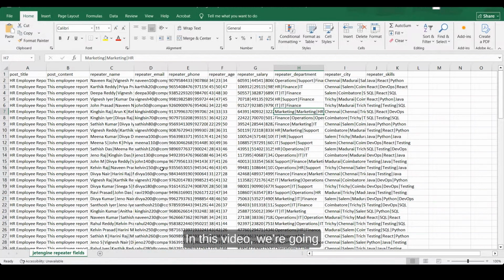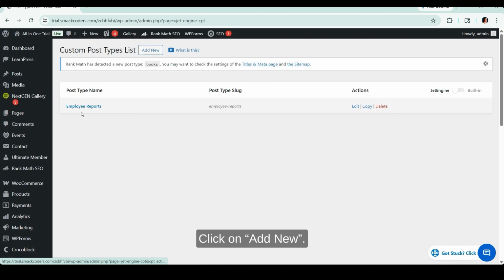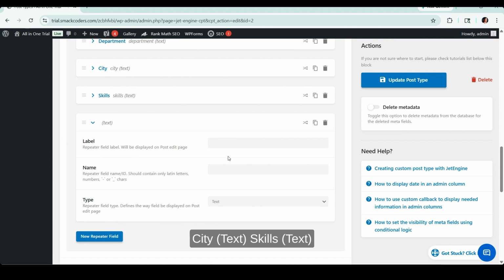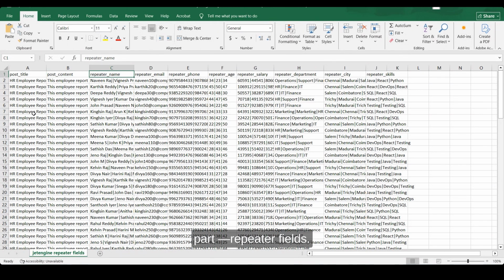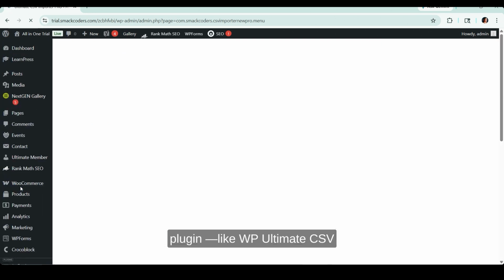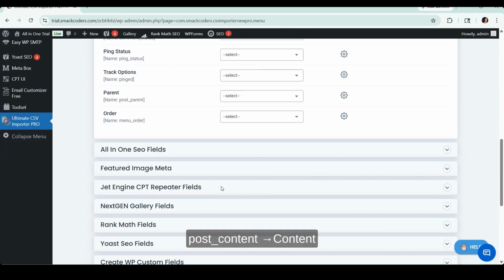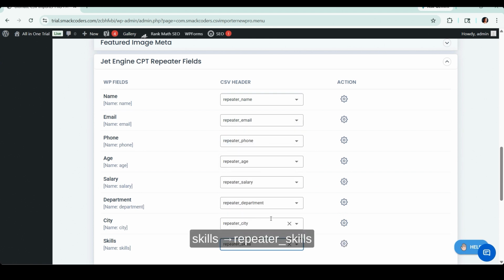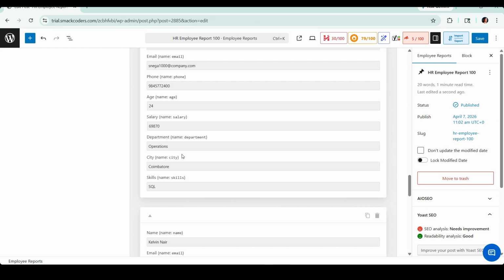Bulk Import JetEngine Repeater Fields in Minutes: CSV Importer Pro Tutorial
Import JetEngine Repeater Fields into WordPress Effortlessly - With Smackcoders' CSV Importer Pro
Struggling to import complex repeating data into WordPress? In this tutorial, we show you how to use the Smackcoders WP Ultimate CSV Importer Pro to seamlessly import JetEngine Repeater Fields, directly into your WordPress site without any coding.
No manual entry. No copy-pasting. Just a simple CSV upload, and your repeater data is live.